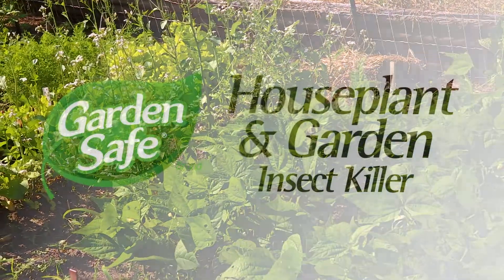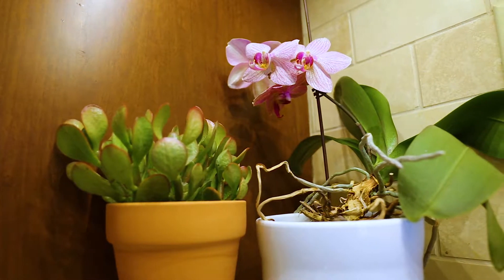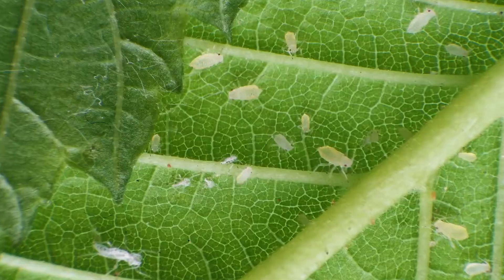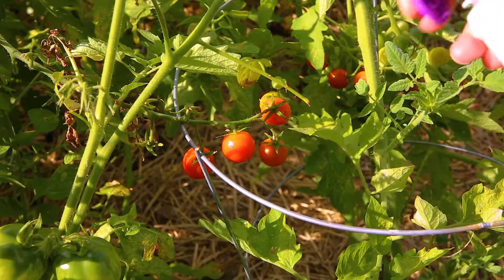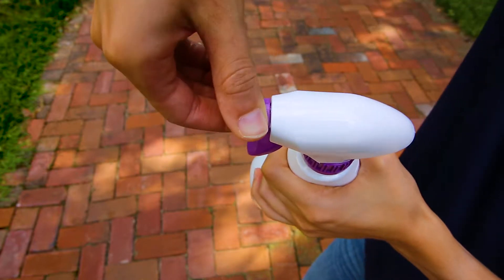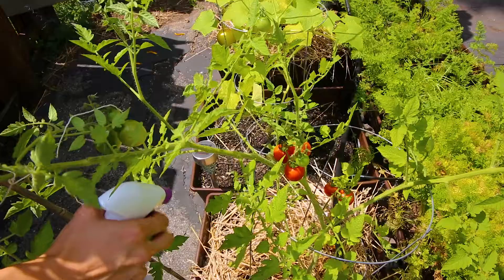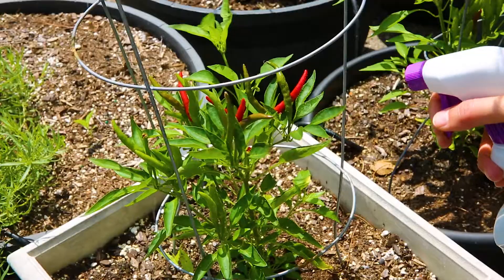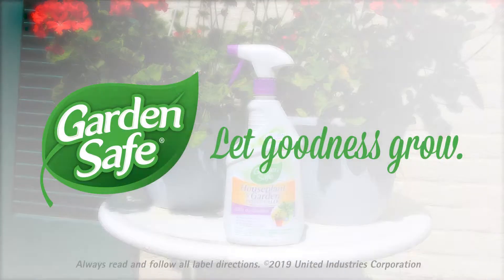Garden Safe Brand Houseplant & Garden